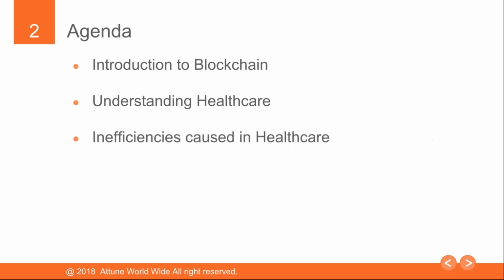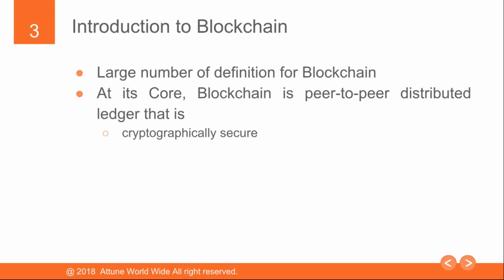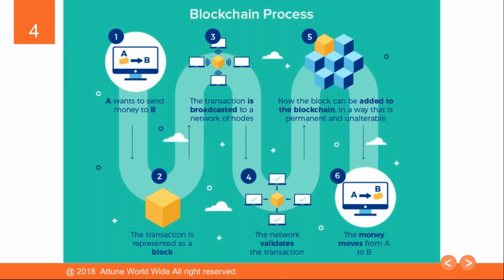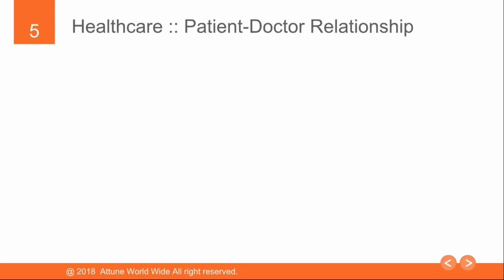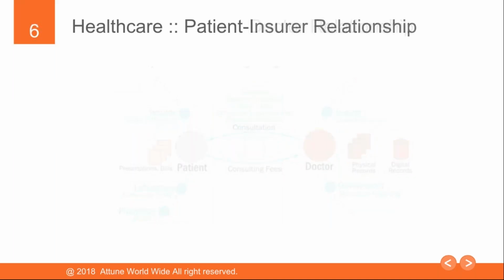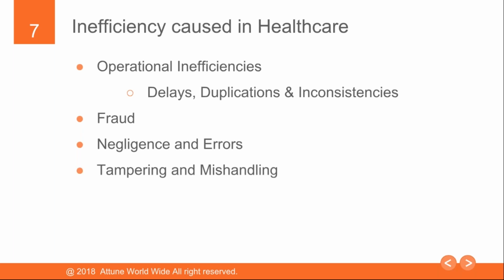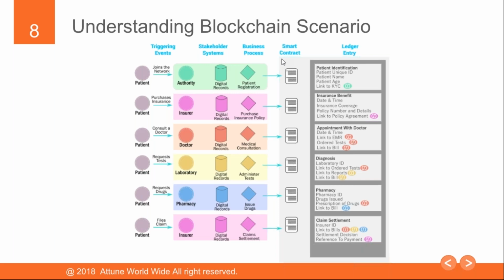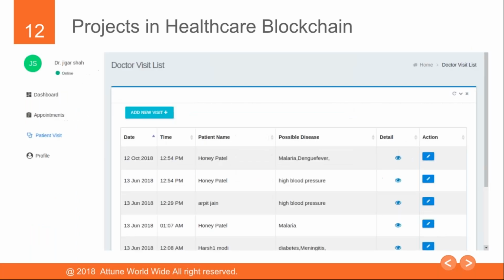The Blockchain in Healthcare Industry [Blockchain Webinar Series] Part 01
The Webinar discusses the core and most important information specifically related to Healthcare Industry in Blockchain Technology. Blockchain when used with Healthcare Industry becomes the doon for all the Users working on Healthcare platforms